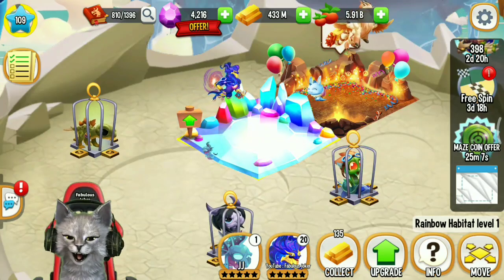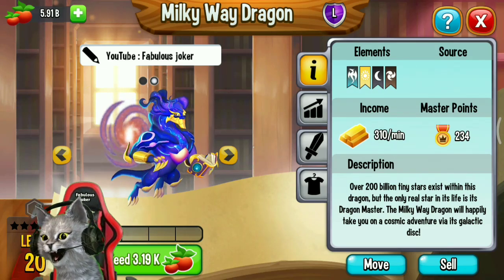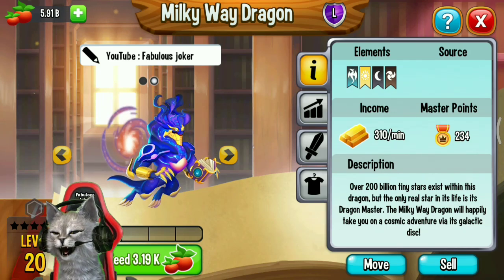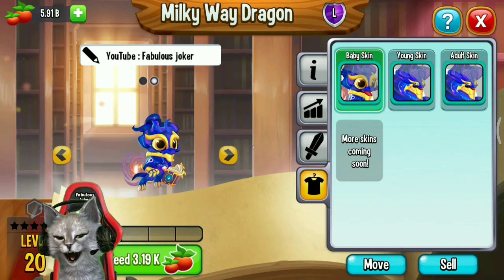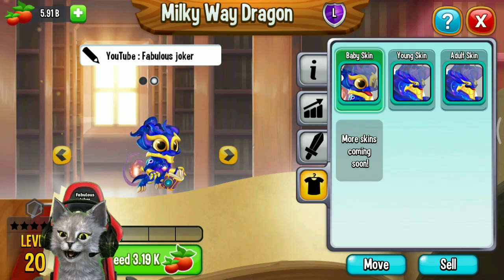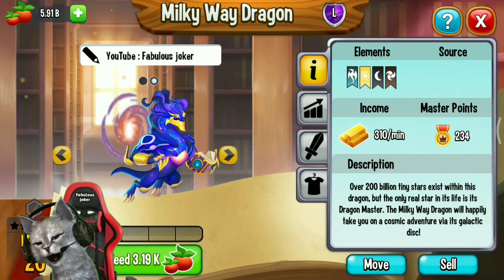This Dragon Is SUPER COOL ! New Milky Way Dragon ! Dragon City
Milky Way Dragon is the new upcoming Dragon in dragon city, this dragon will come soon!